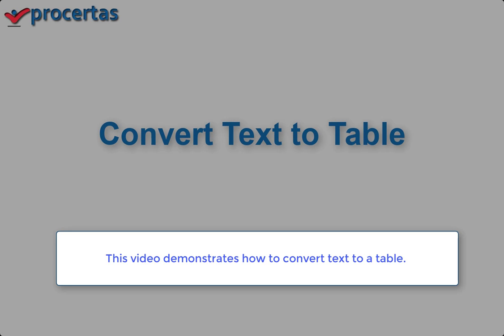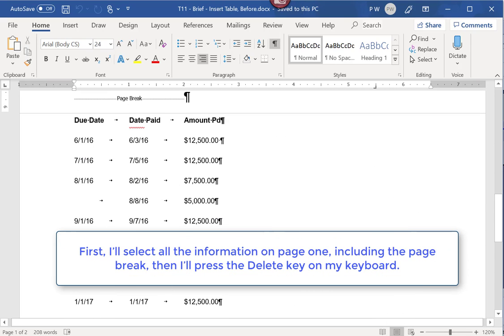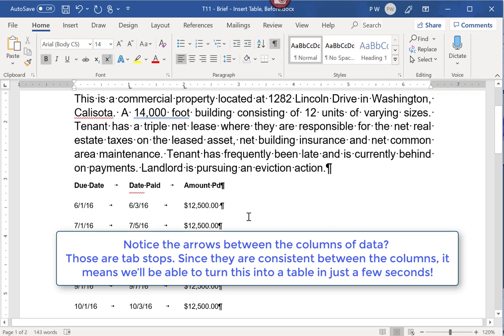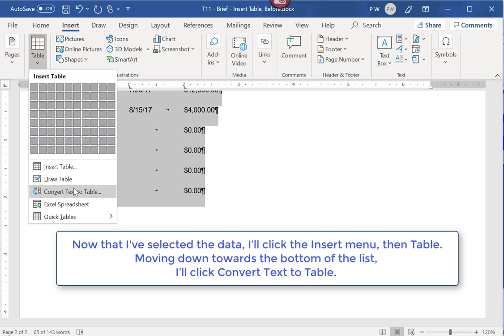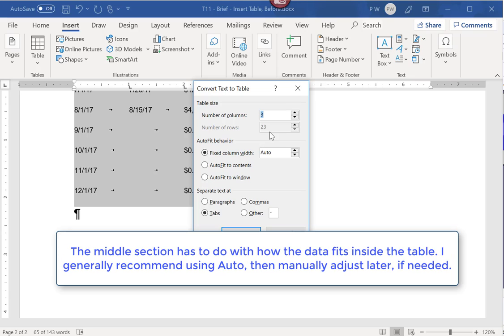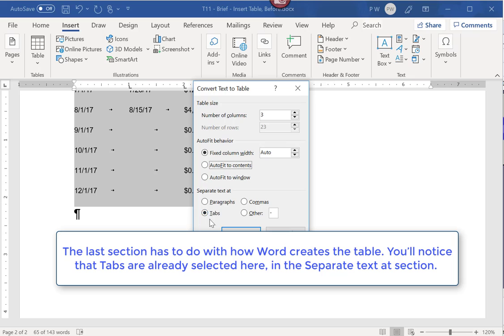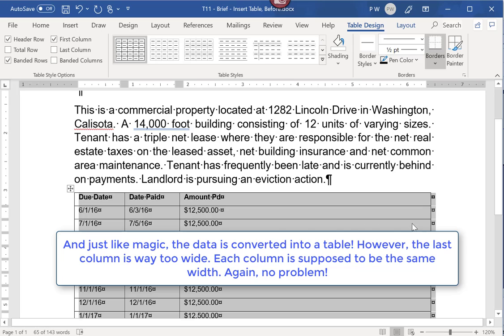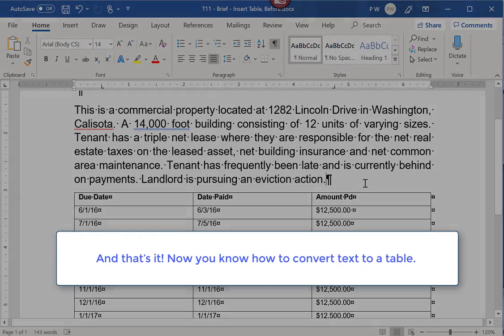Convert Text to Table PC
Brief Module trainer video for the task "Convert Text to Table" on a Personal Computer.